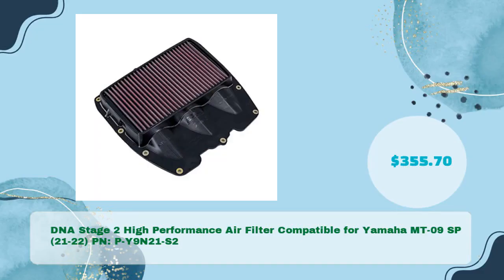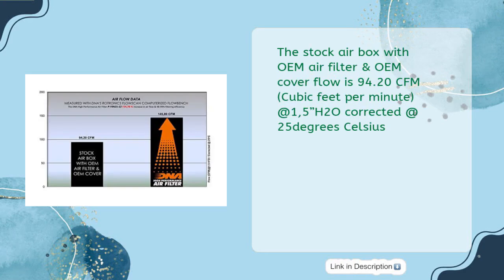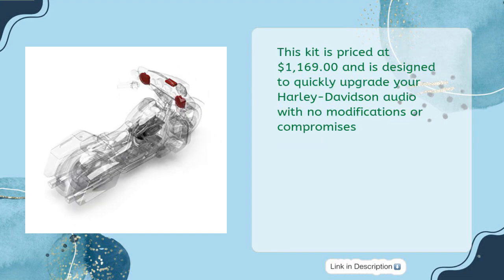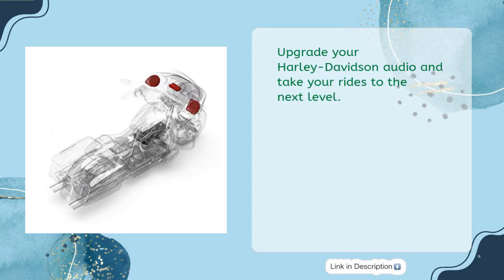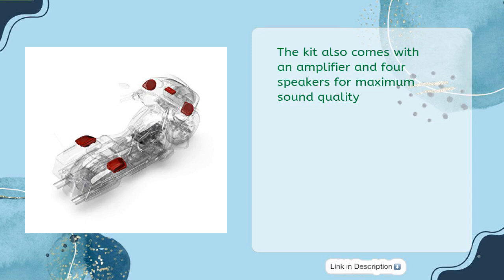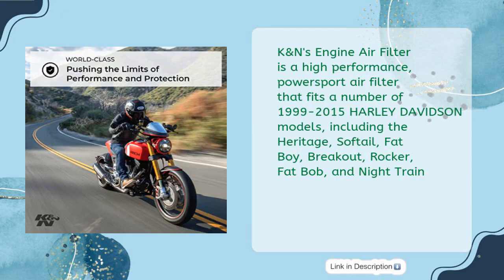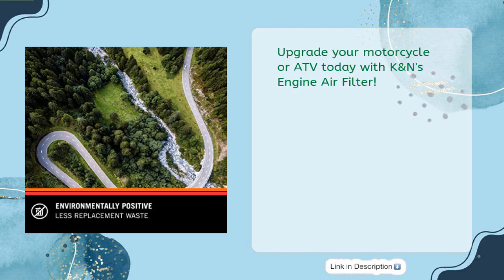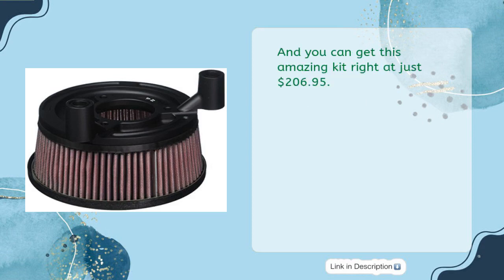Top 5 best stage 2 air cleaner for harley davidson 2023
Links to the best stage 2 air cleaner for Harley Davidson 2023. We've researched the best stage 2 air cleaner for Harley Davidson 2023 on Amazon and make a top five list to save your time and money.

It is important to also note that Omega Review  is a participant in the Amazon Services LLC Associates Program,